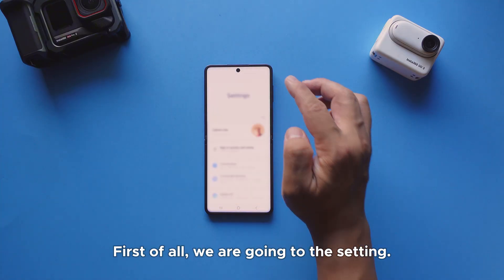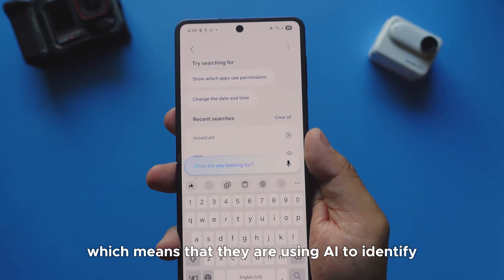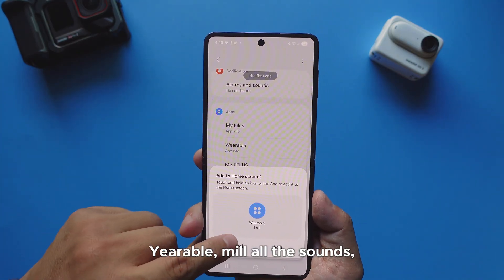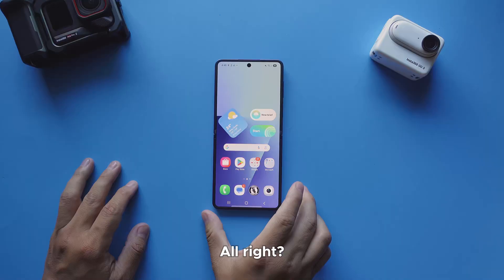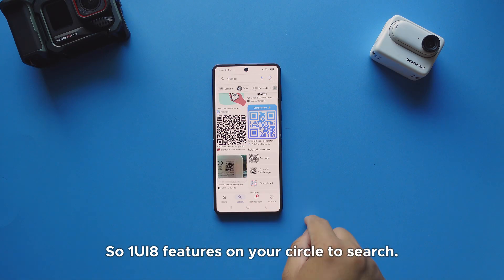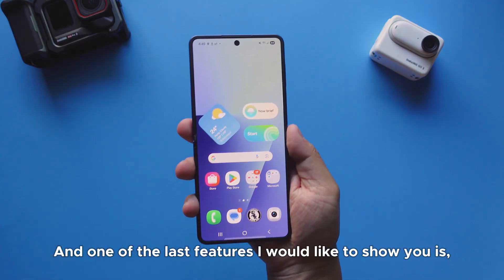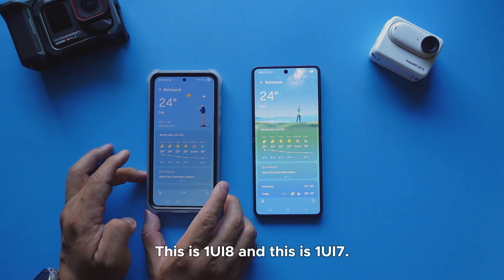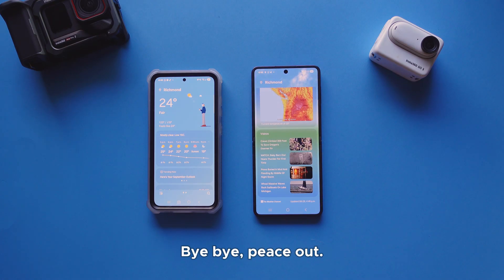Samsung Galaxy Features I Can't Live Without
Here's a summary of the key features discussed:
 * Smart Search in Settings: The Settings app uses AI to interpret natural language phrases for search queries, providing relevant settings.

 * AI-Powered Story Creation in Gallery: The Gallery app can create stories from photos based on specific subjects or colors.

 * Color-Based Photo Search in Gallery: You can search for photos in the Gallery app by color.

 * Circle to Search for QR Codes: One UI 8 allows you to use "Circle to Search" on QR codes to get a direct link to the corresponding website.

 * Animated Weather Reports: One UI 8 introduces new animations for the weather report app.